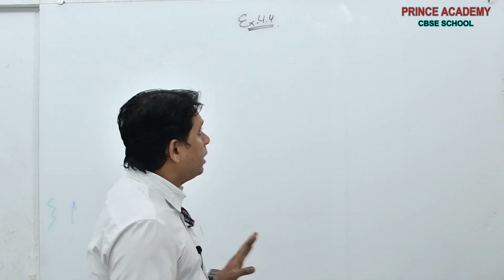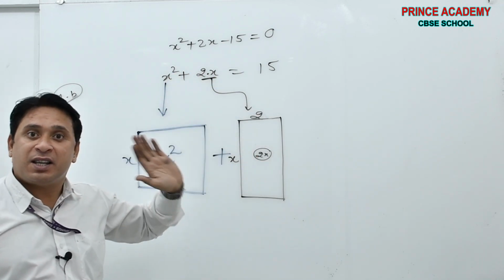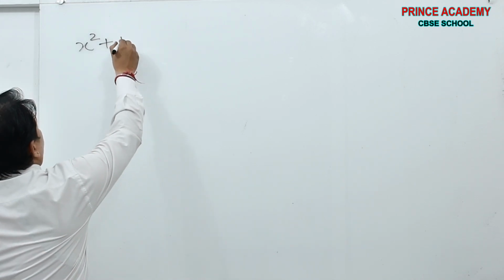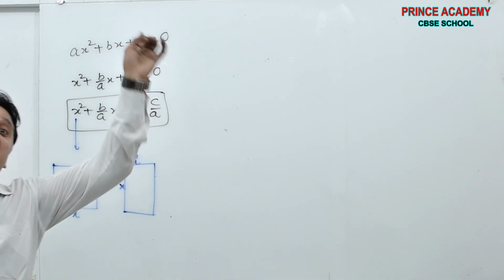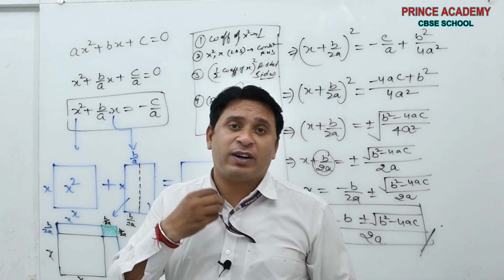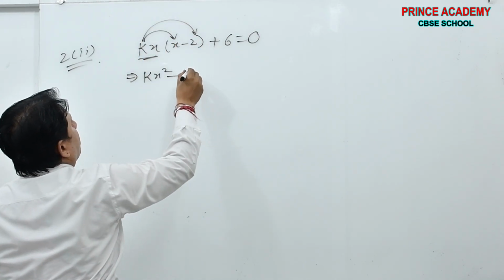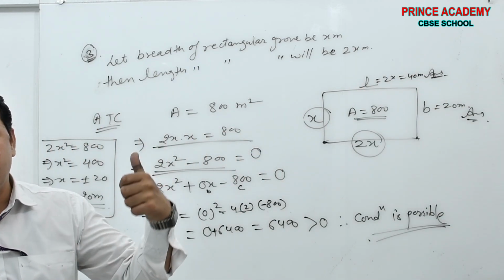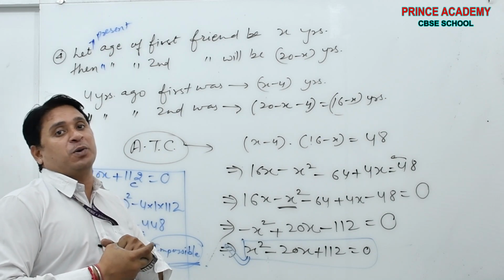Class - X | Mathematics | Topic - Applications of Quadratic Formulla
For particular video
In this video you will learn about Class - IX, | Mathematics | Topic # Ex  3.3 Coordinate Geome